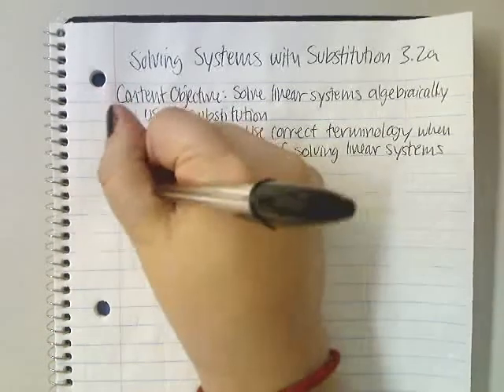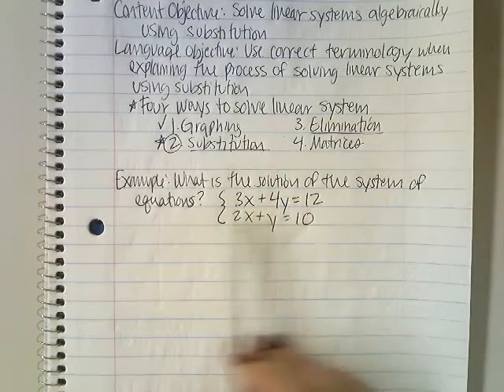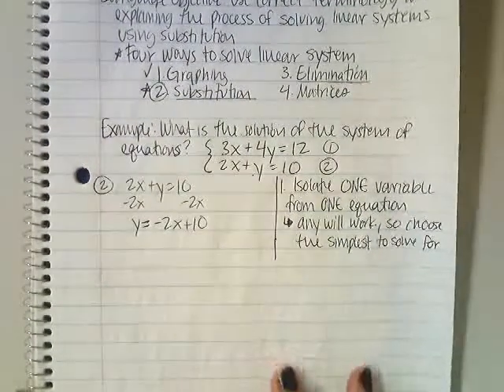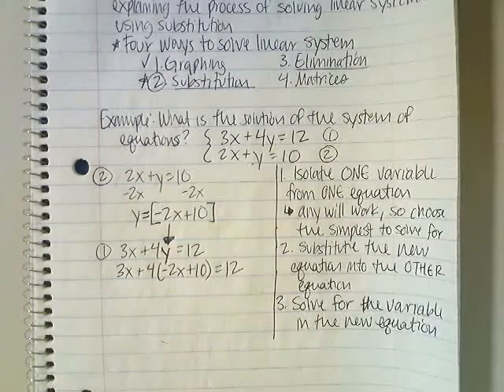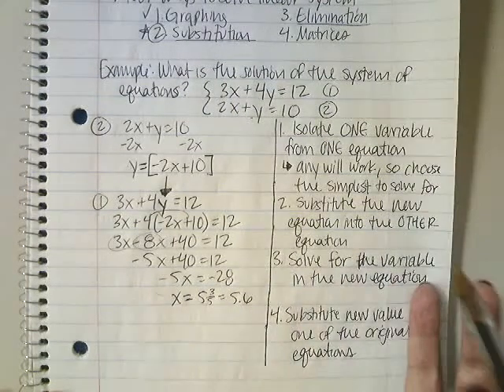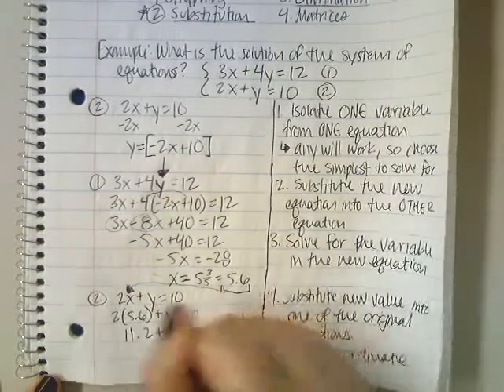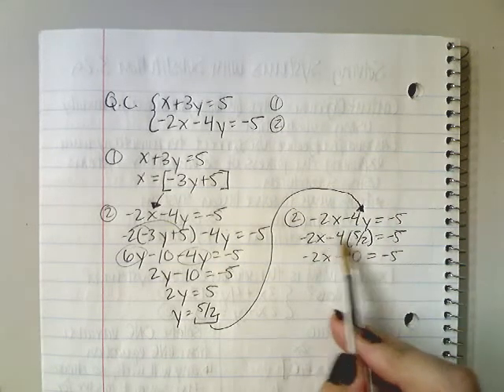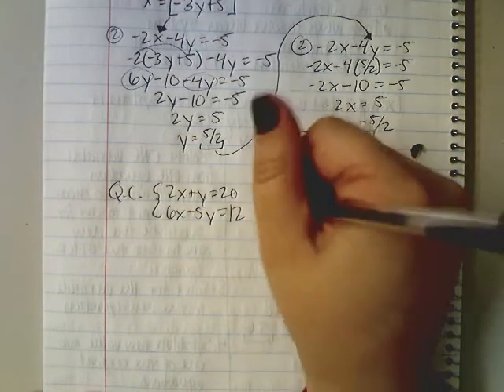Solving Systems with Substitution 3 2a